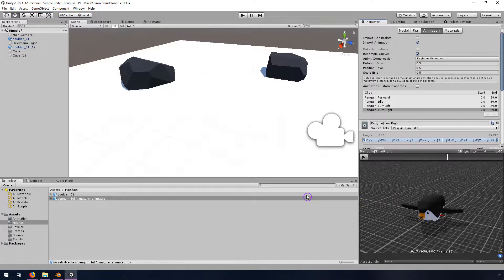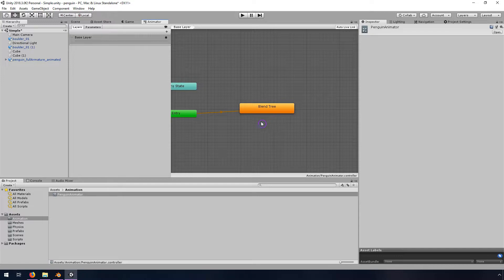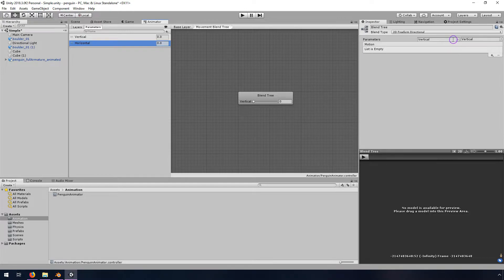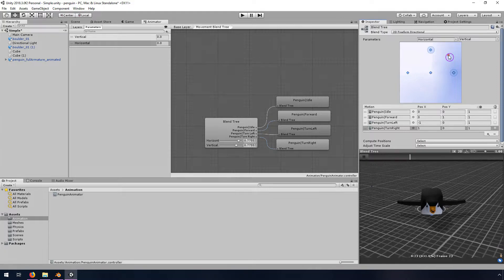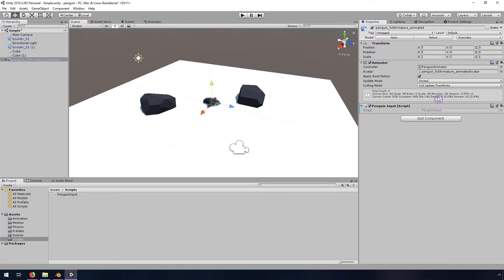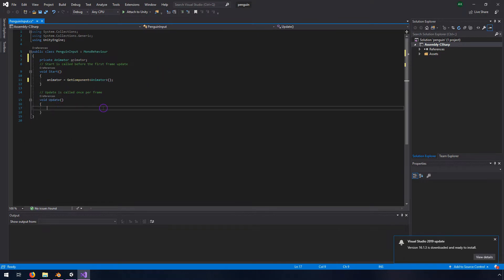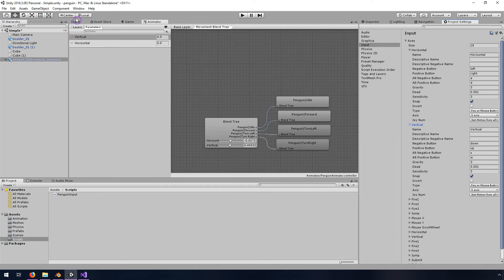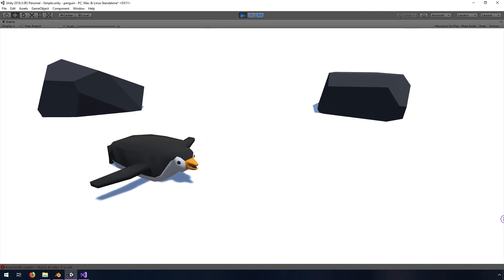Blender 2.8+ to Unity 🐧 - Blend Tree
In this video, we will use a blend tree + script for our four basic animations for our penguin (idle, forward, turn left, turn right), so that he can be driven around with the arrow keys (or WASD). Root motion is applied, so the movement from the animations will affect the position of the game object.